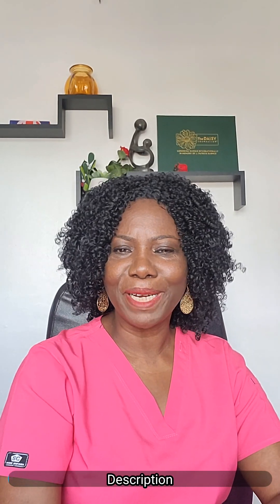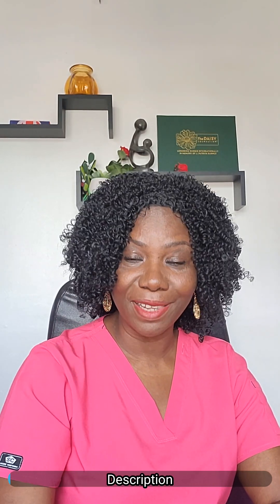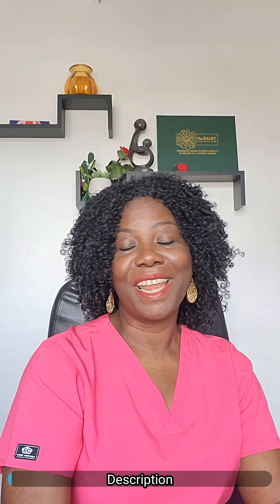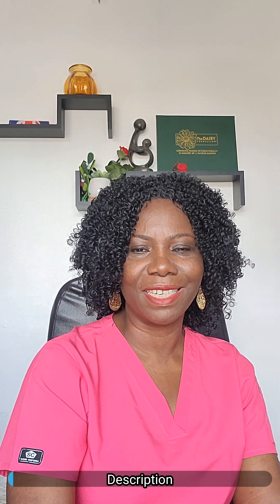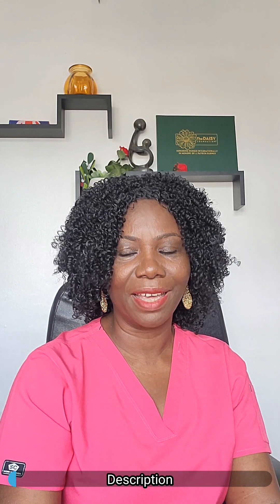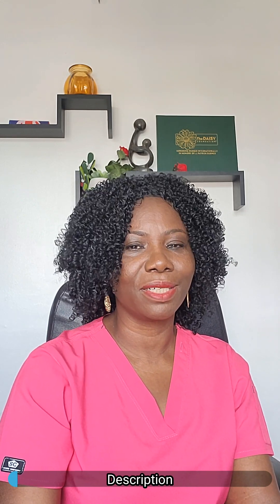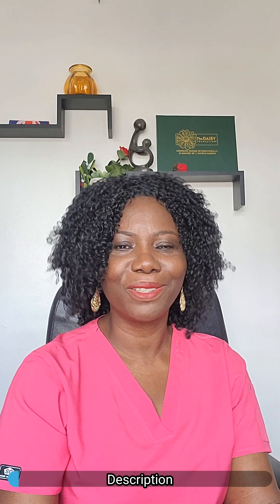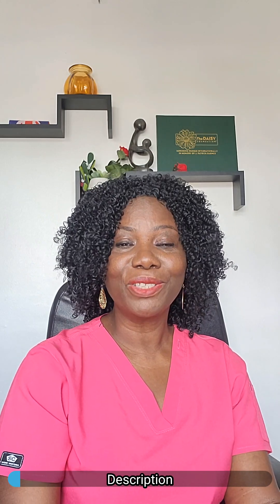NHS NURSE Suspended for 6 months for taking Paracetamol at Work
I  will be discussing  an NMC case in which  a band 5 NHS Nurse has been suspended, for stealing paracetamol from work . Taking  medication from the  stock cupboard for personal use is against policy.  please  make sure you  buy paracetamol and keep in your  bag for cases where you might  need it. If you don't feel well to go to work,  call in sick. I hope  this video has been  helpful.